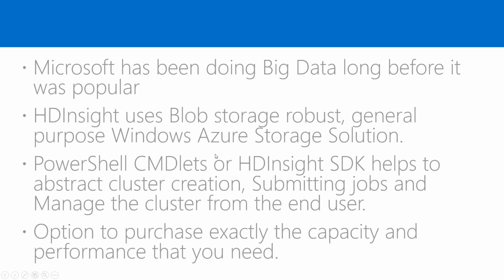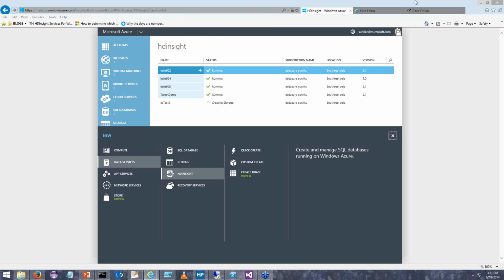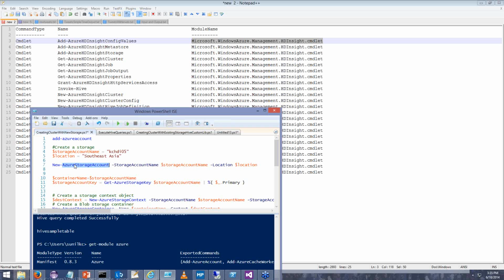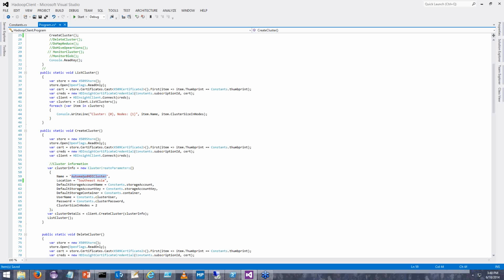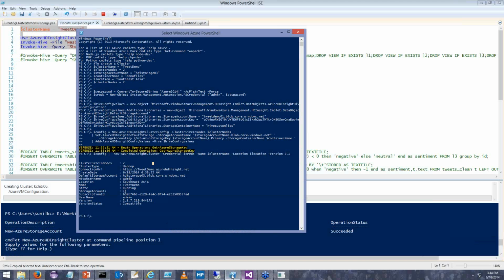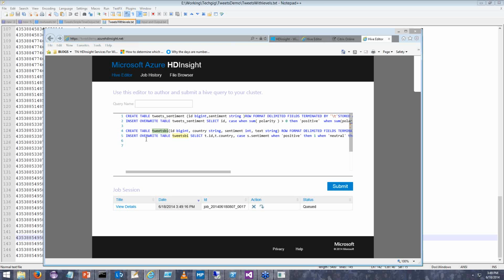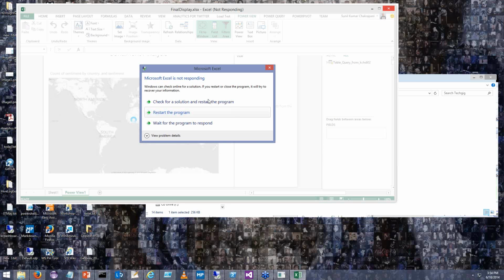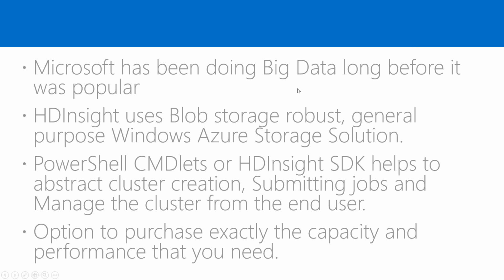Copy of Microsoft offering on BIG DATA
Microsoft HDInsight service is cloud based Hadoop. The focus of this session will be providing overall information on HDInsight platform. We'll focus on the tools which can help in building solution and how to use them. We'll also discuss about how to use PowerShell and .net sdk for provision cluster and submitting a job remotely.